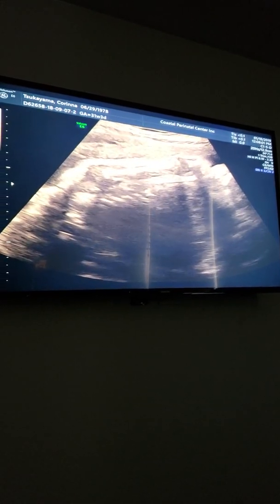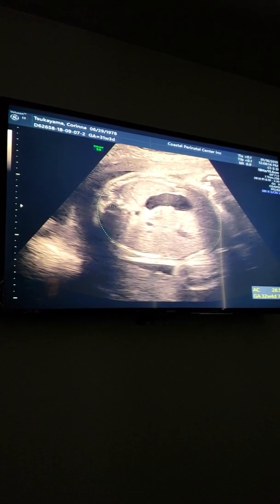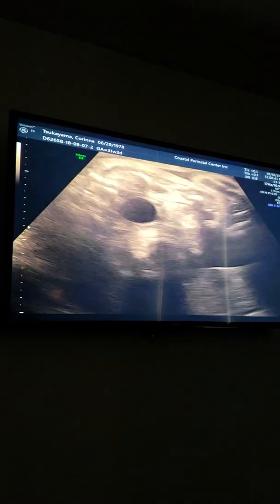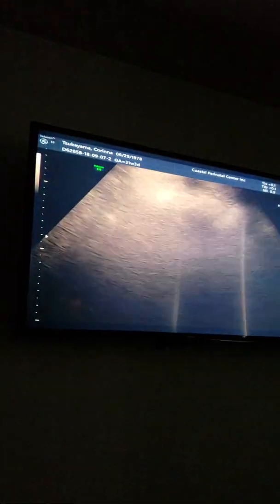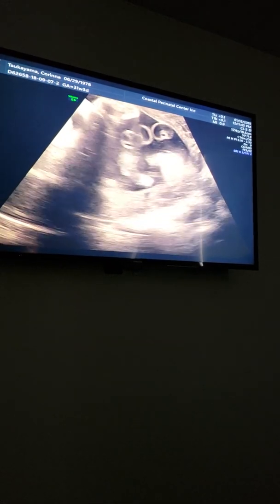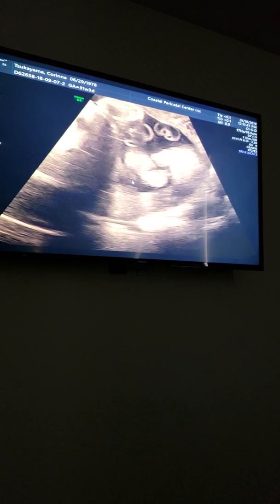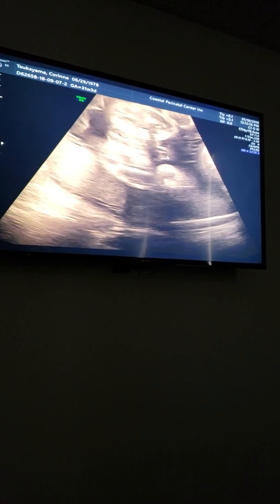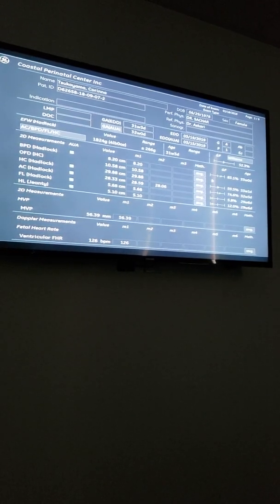Baby Hayes 32 weeks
Baby Hayes, 32 weeks, growth check, January 20th, due date, March 19 2019